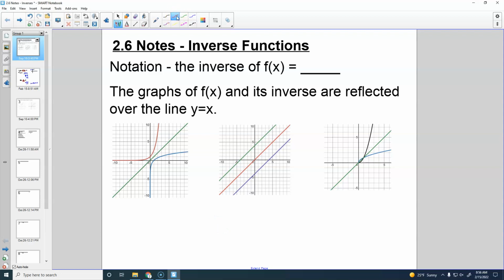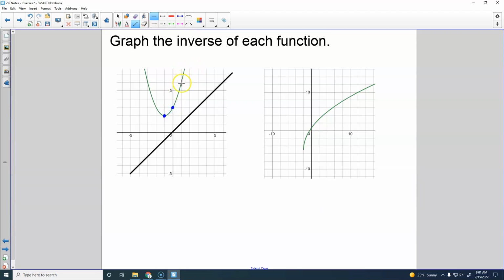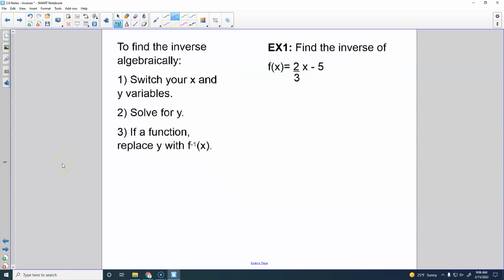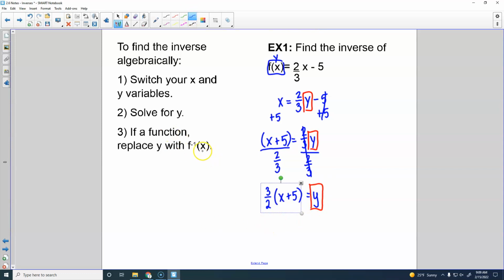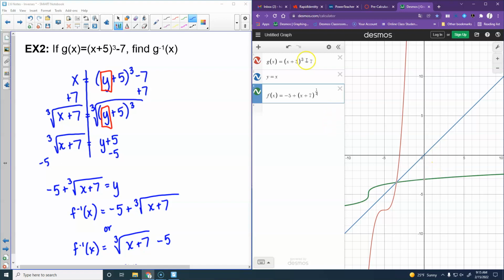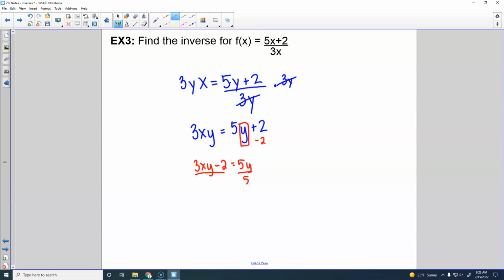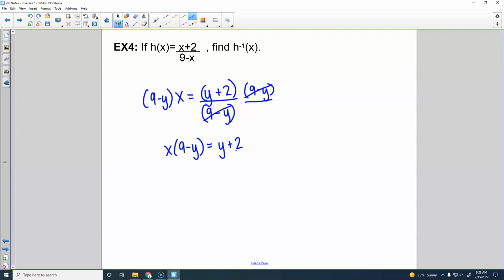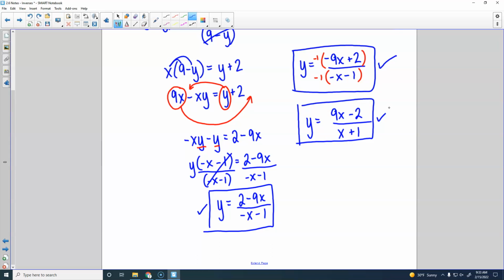Pre-Cal: Notes 2/15